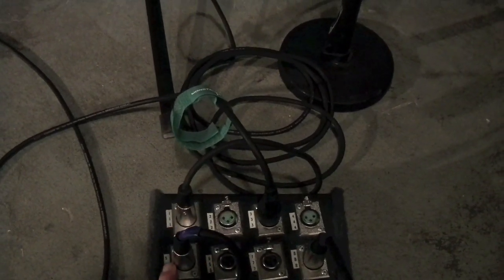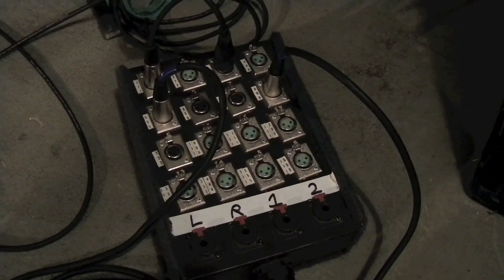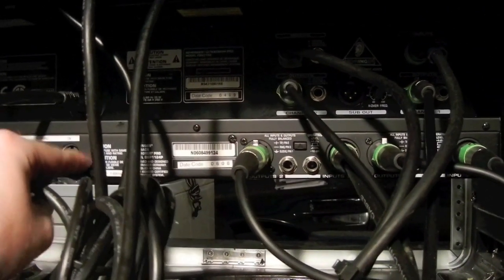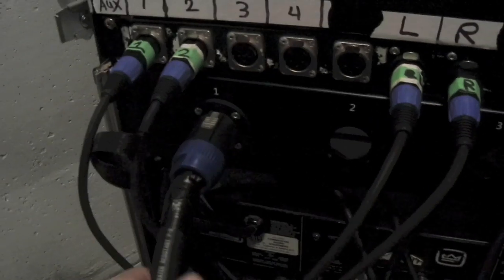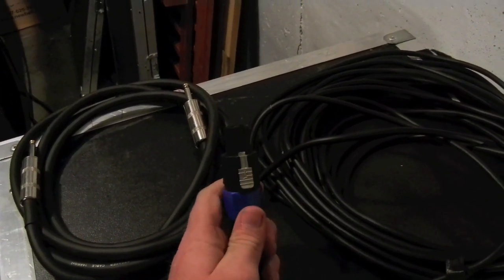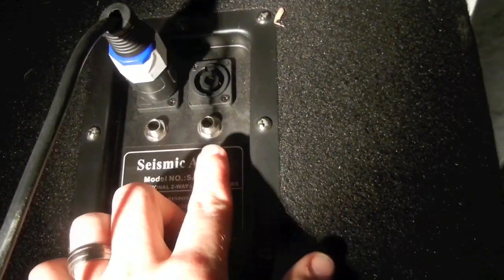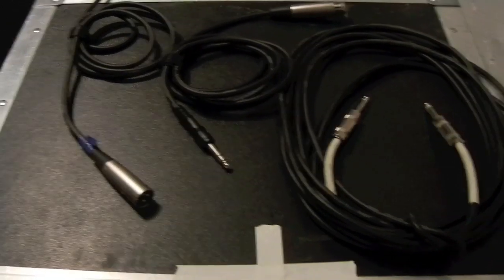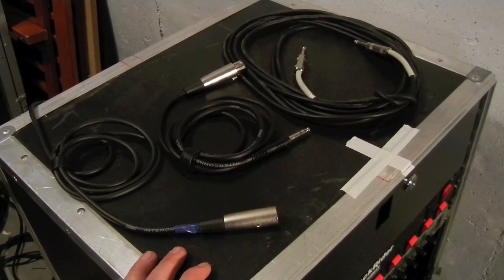Audio 101 for Live Sound- part 2 of 3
This is a 4 video set on what i call Audio 101 for live sound. I work in the pro industry and wanted to give a step by step set up over how to set up a good size pa system. there is a lot of info here. if you are new to pa and live sound or if you are a band and want to learn more i would watch this. if you have any question, ask.